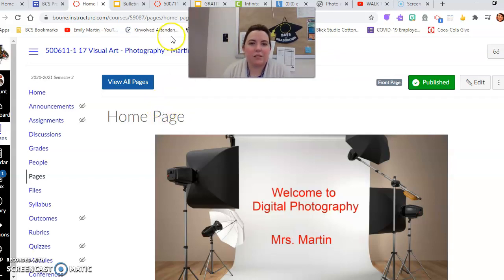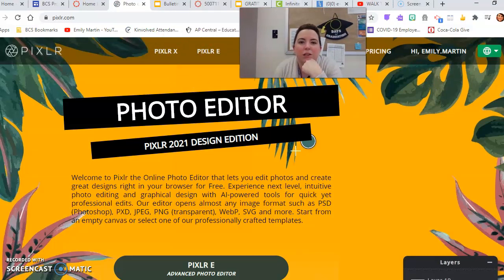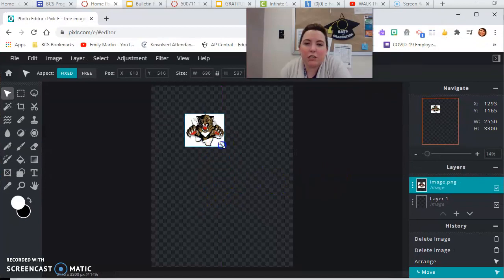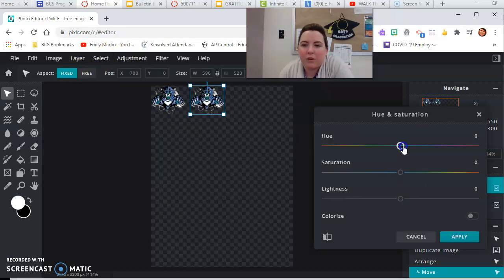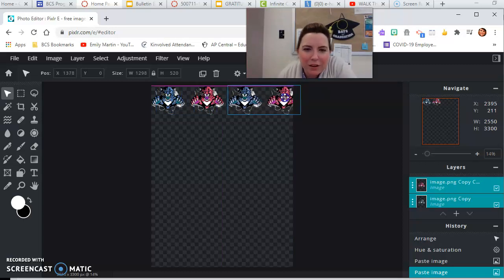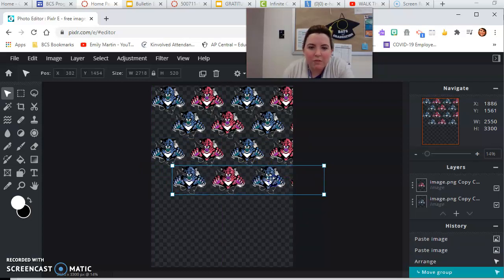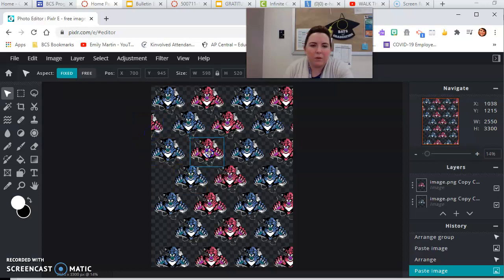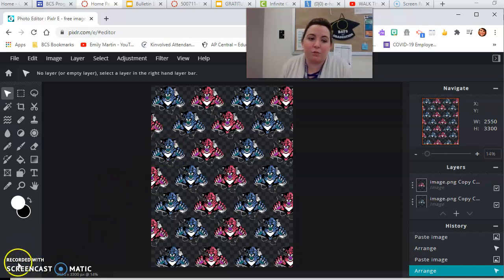2nd Pixlr Activity Cougar Pattern